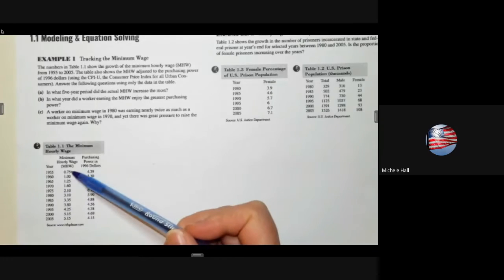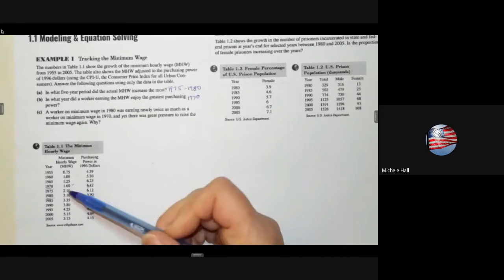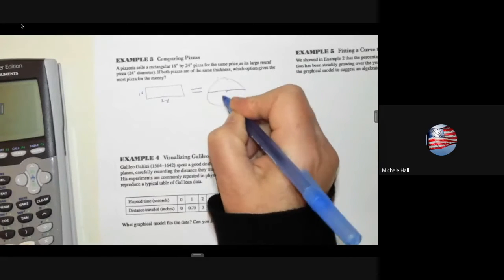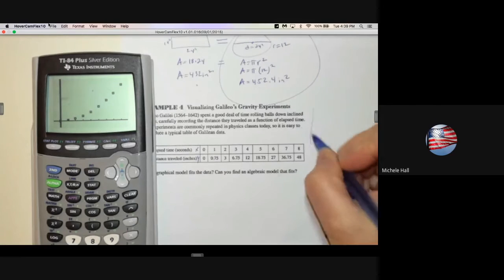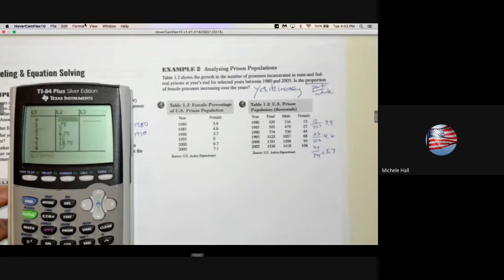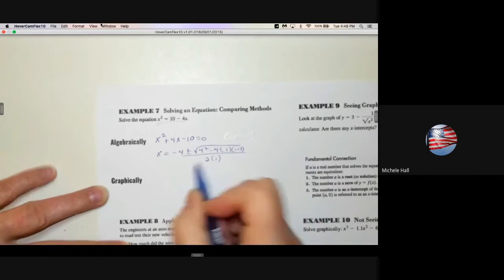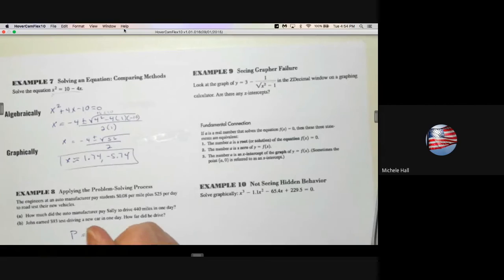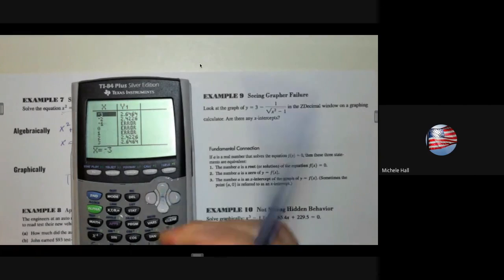1 1 ISN Precalc